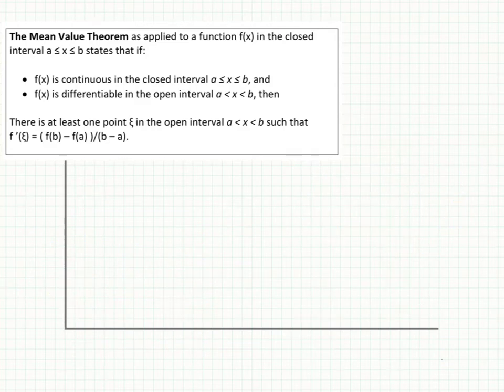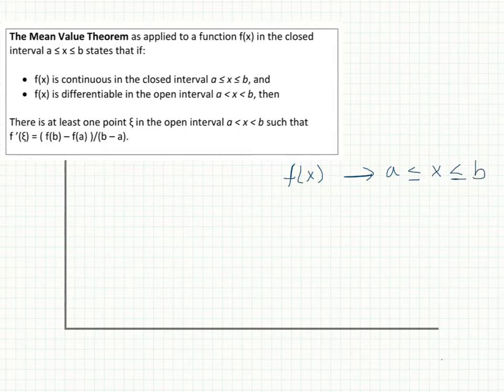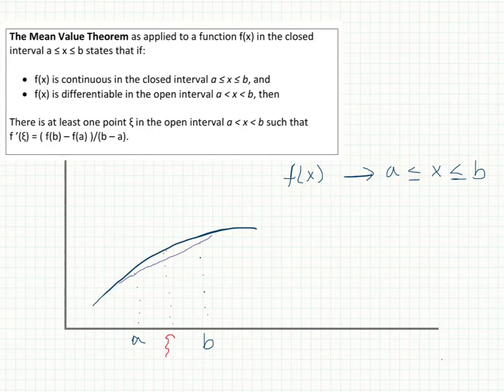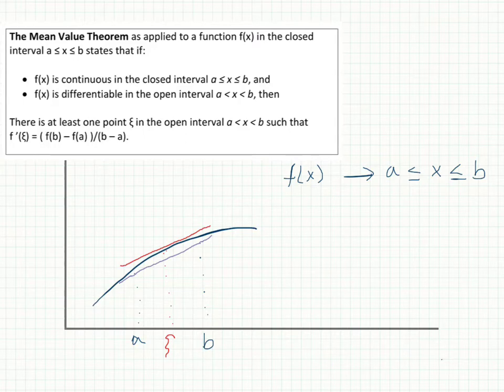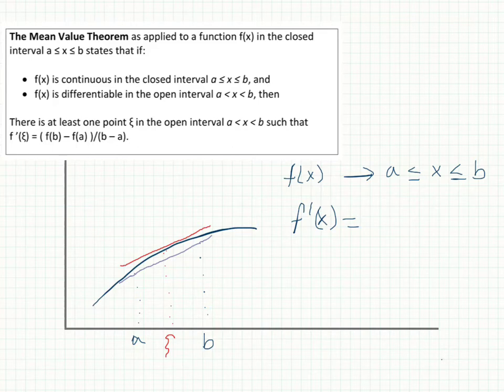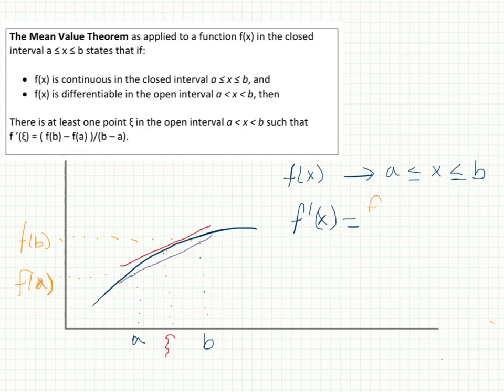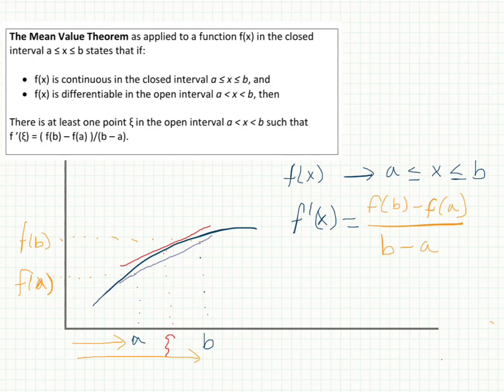Mean Value Theorem Explanation